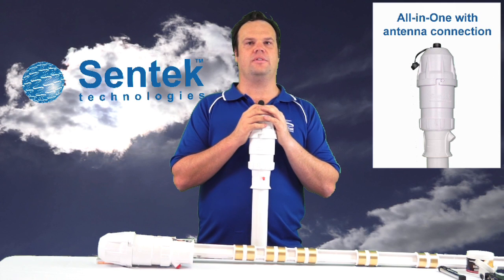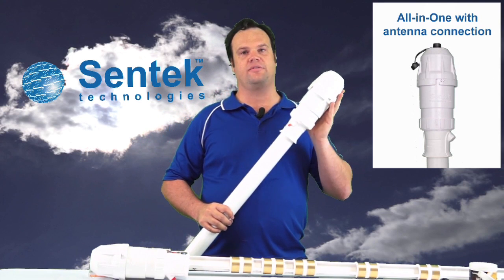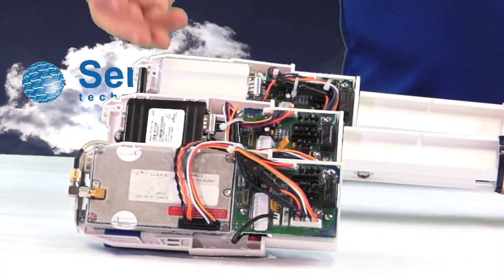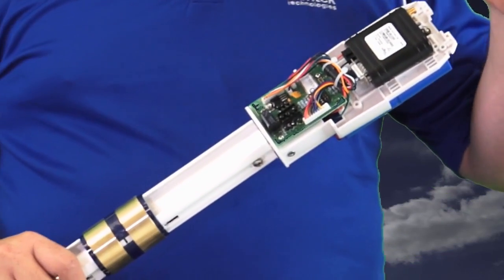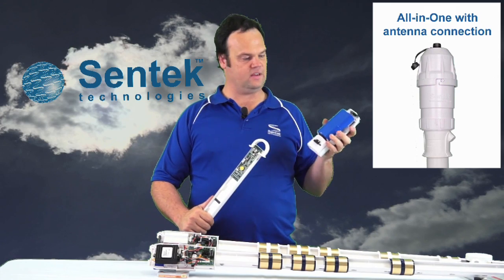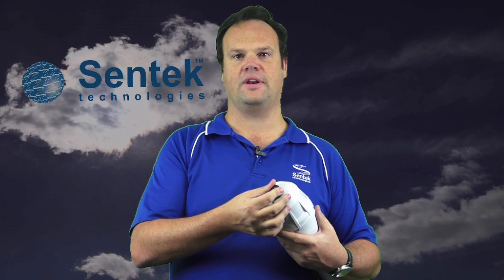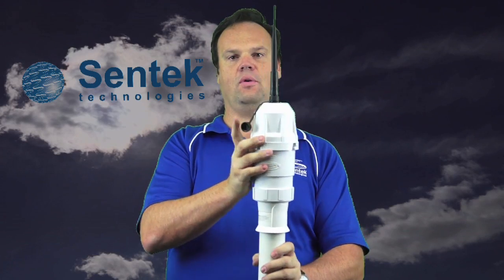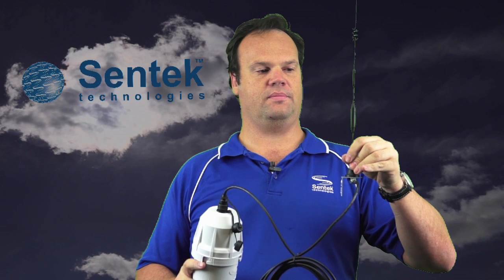All-in-One: An Introduction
John provides an outline of Sentek's All-in-One soil moisture probe, power and telemetry solution.